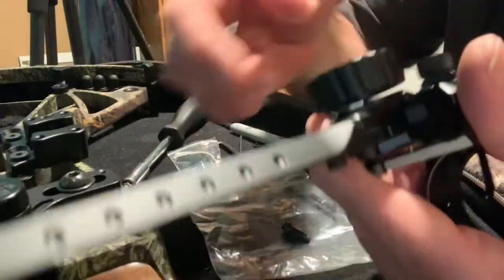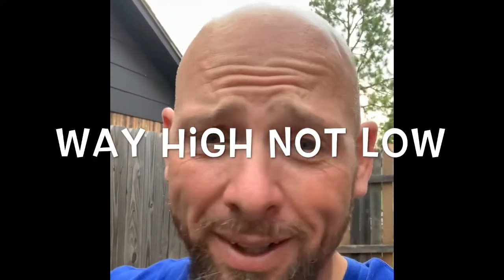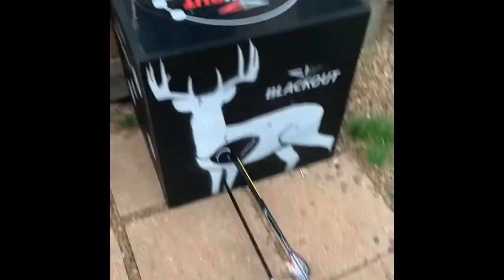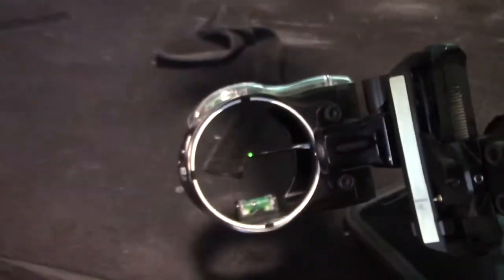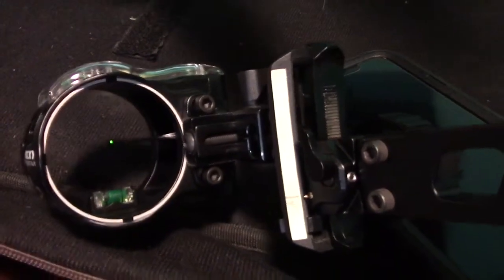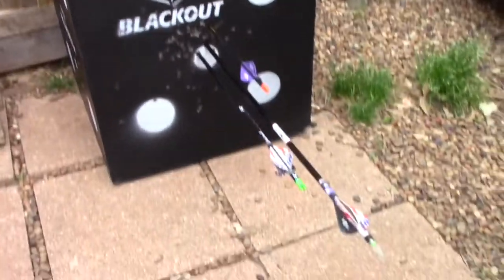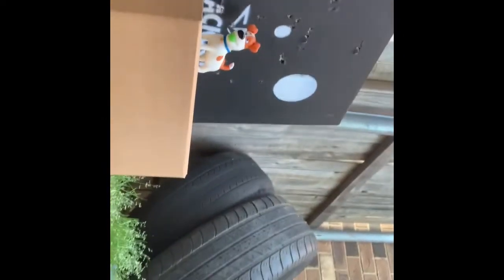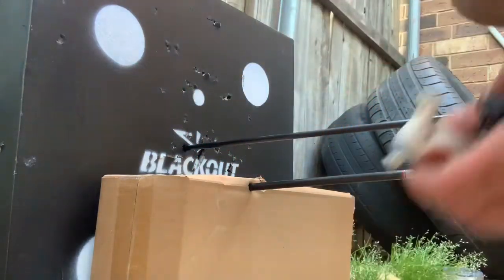How to setup the Rocky Mountain 1 Pin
Setting up the highs and lows of a single pin bow sight